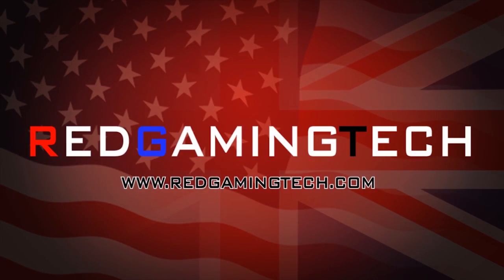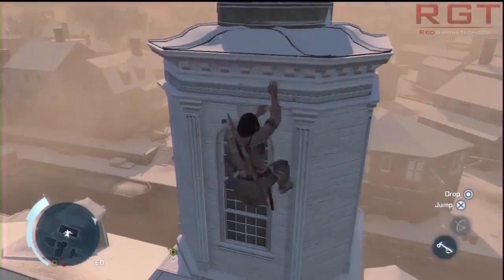Assassins Creed 4 Tech Analysis - Ubisoft Discusses PC Has Best Graphics & DX11.2 Effects & Mantle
Ubisoft Montreal who're developing Assassin's Creed 4 have spoken of the PC version of the game. It will share many of the same graphical features of the PS4 and xbox one, but with improved lighting, God Rays and of course, run at a steady 1080p and 60FPS providing your PC has enough grunt.

The team also spoke about the future of PC gaming, their thoughts on AMD's Mantle API, and the DX11.2 features such as tiled resources.